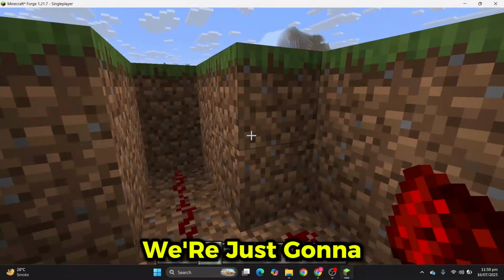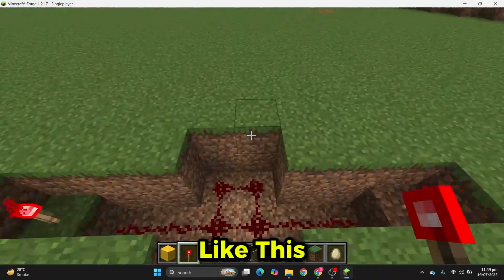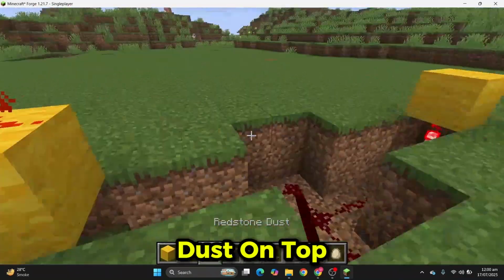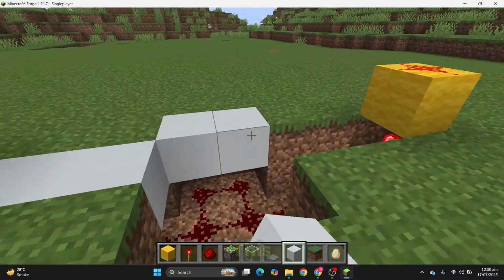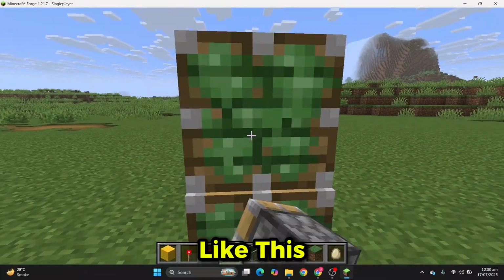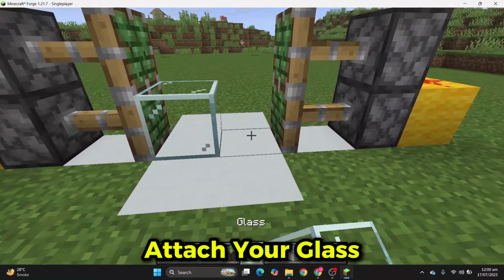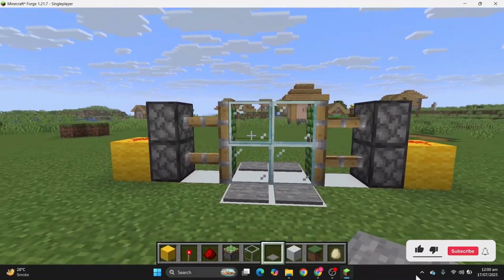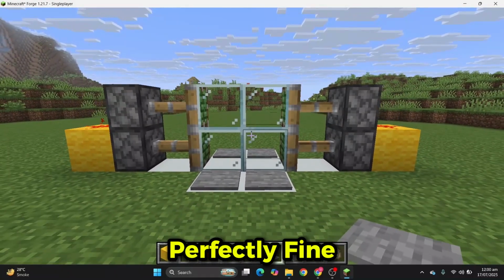How To Make Automatic Sliding Glass Door In Minecraft 1.21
In this video, we will learn how you can build automatic sliding glass door in Minecraft Java/Bedrock. If you want to create automatic glass sliding door in minecraft, follow these steps.